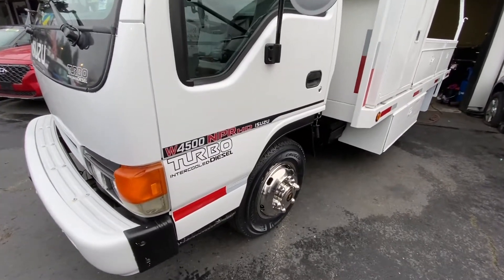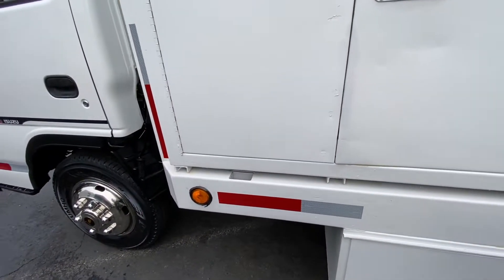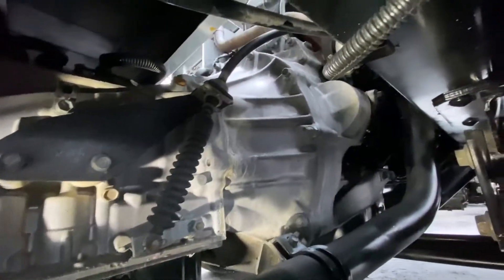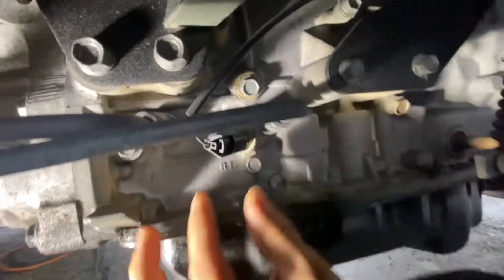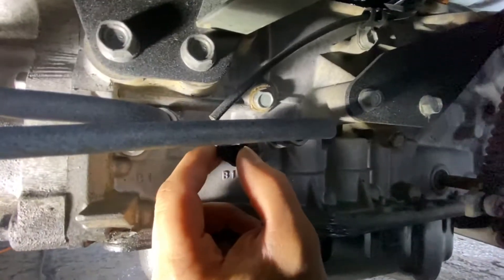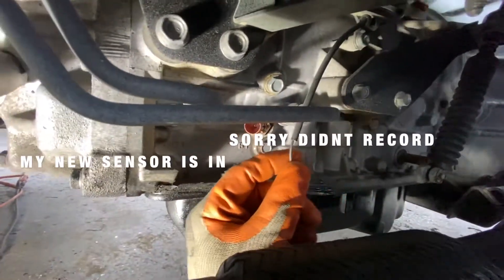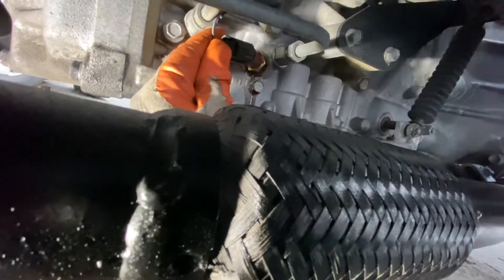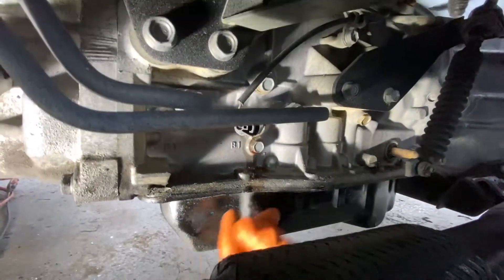HOW TO CHANGE TRANSMISSION SENSOR ON A 1999 - 2005 ISUZU NPR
HOW TO REPLACE TRANSMISSION SENSOR ON A 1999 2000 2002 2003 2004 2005 ISUZU NPR
HOW TO REPLACE TRANSMISSION SENSOR ON A ISUZU NPR BOX TRUCK
HOW TO CHANGE TRANSMISSION SENSOR ON A BOX TRUCK ISUZU NPR

HOW TO CHANGE TRANSMISSION SENSOR ON A 2000 ISUZU NPR